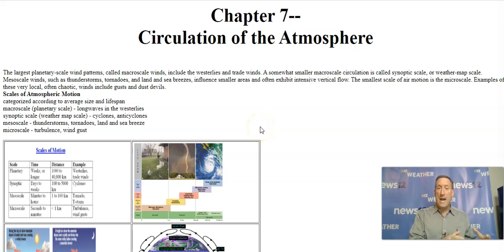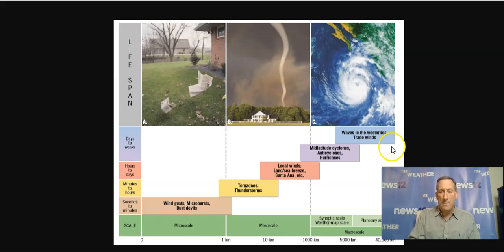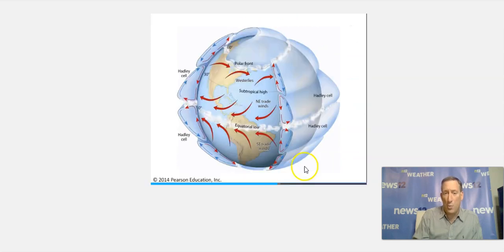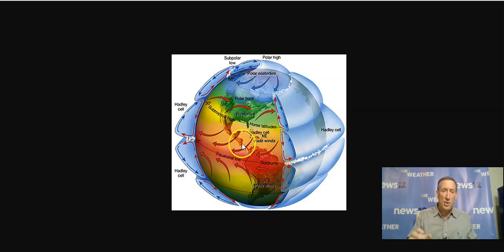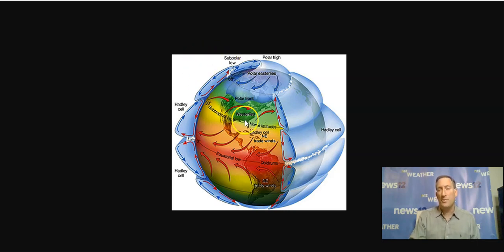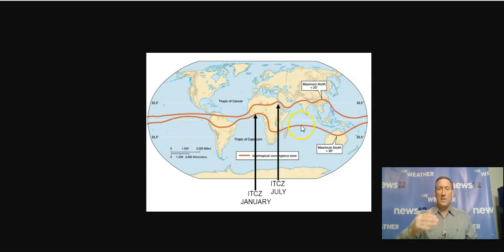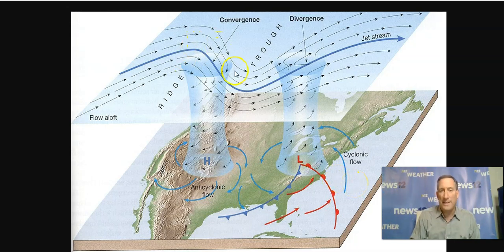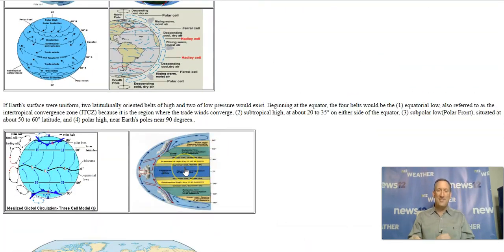PHY 116 Chapter 7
AIR FLOW